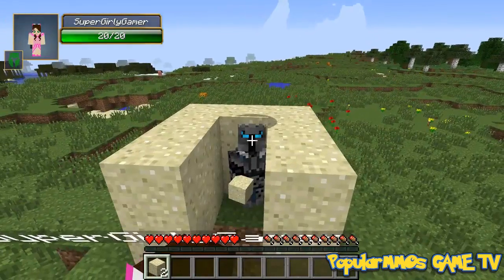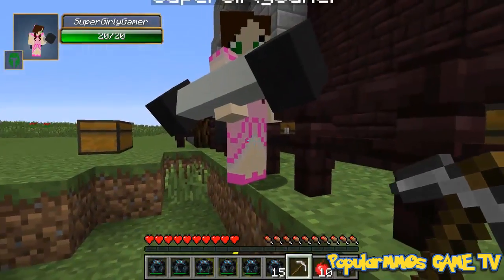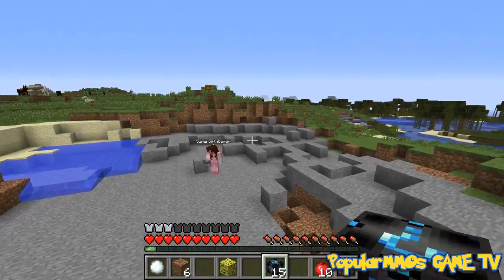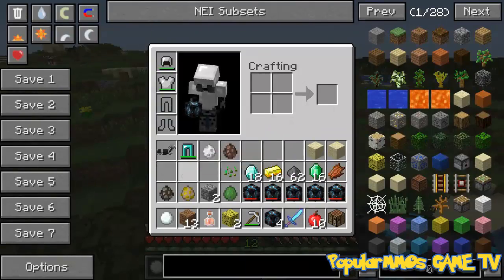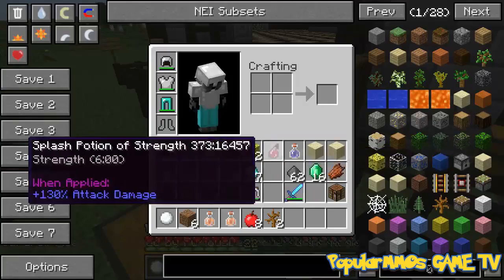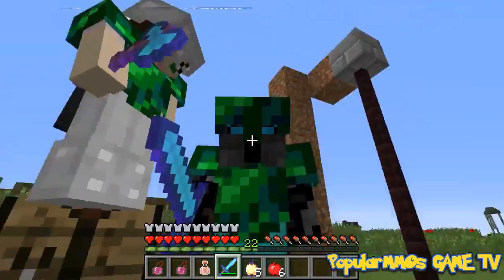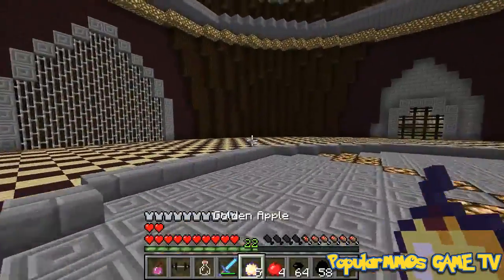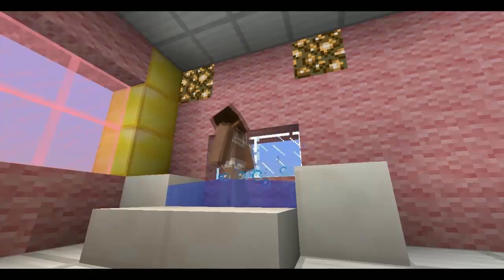Minecraft || REAL LIFE PAT CHALLENGE GAMES || Lucky Block Mod || Modded Mini-Game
Sorry I may have done you no fun :)
Thank Pat and Jen
Thank channel: PopularMMOs